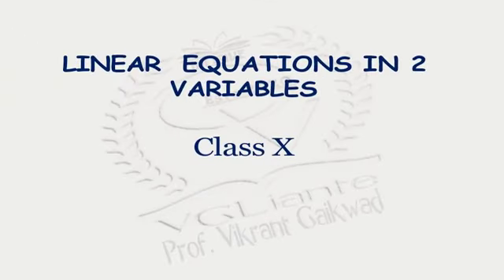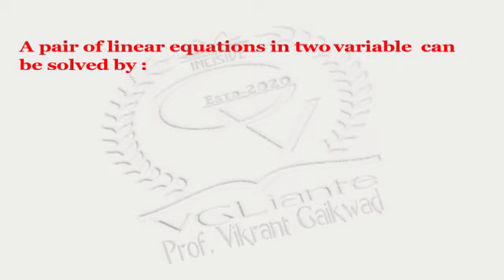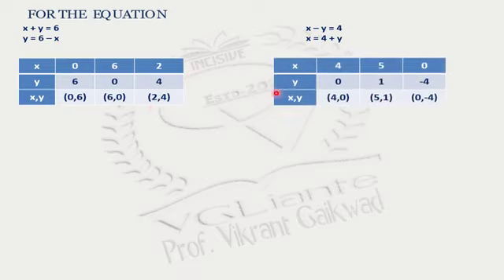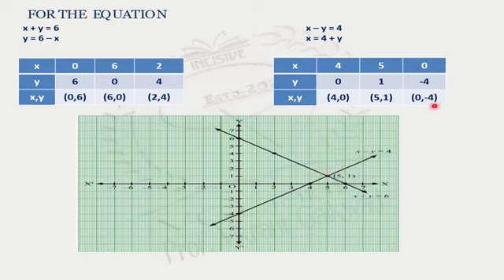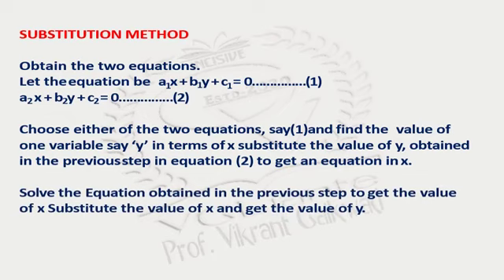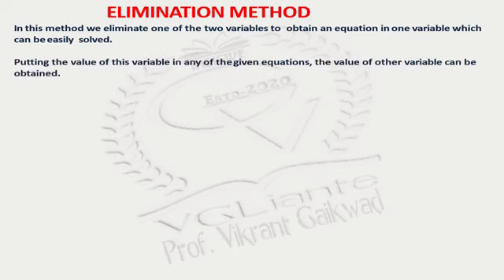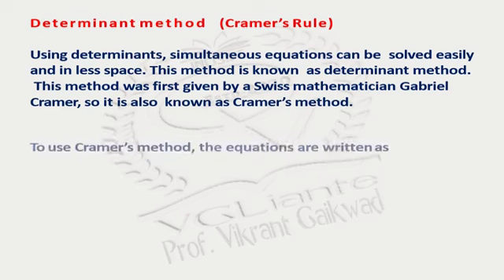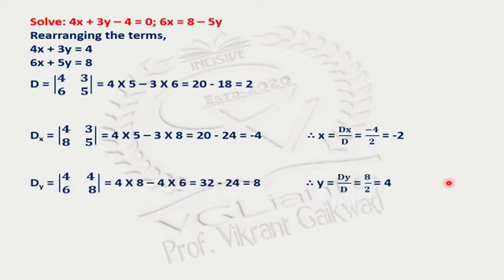Linear equation in 2 variables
Introduction to linear equations in 2 variables